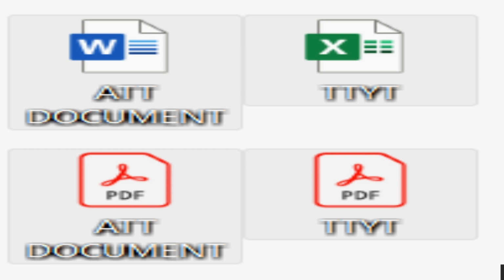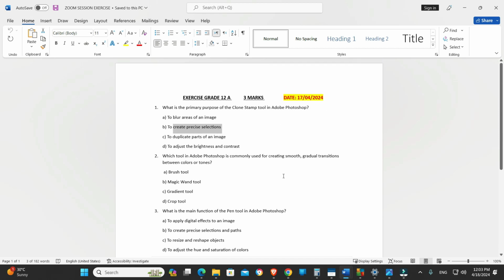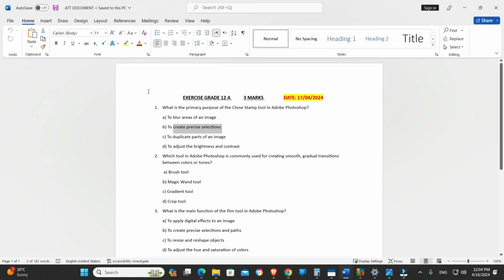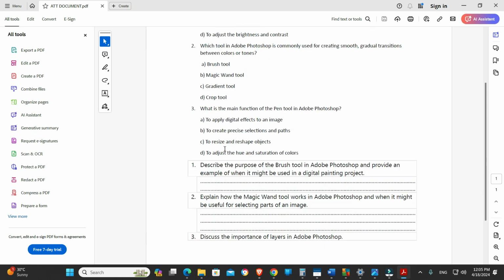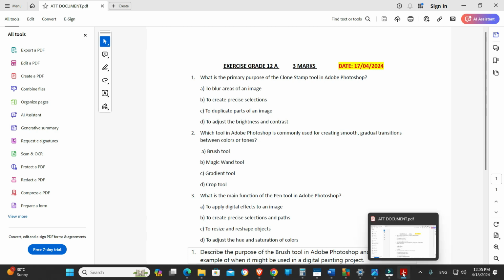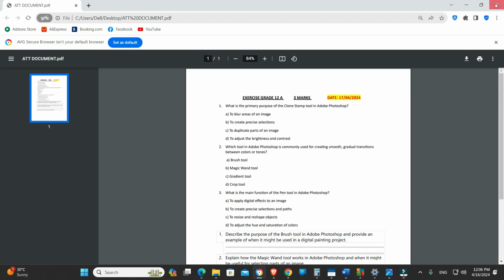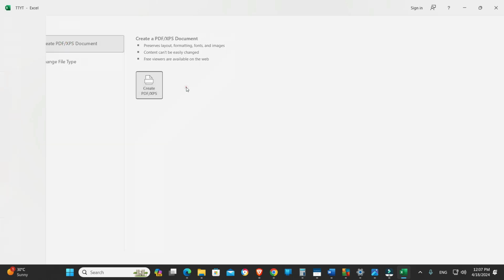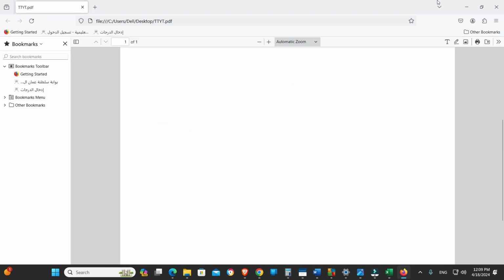How to Convert a Microsoft Word to PDF File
Description: Looking for a hassle-free method to convert Microsoft Word to PDF? TinoTech Hacks has you covered! Our tutorial guides you through the process step-by-step, ensuring smooth document management for students, professionals, and anyone seeking efficiency. Say goodbye to formatting glitches and hello to seamless sharing and printing. Simplify your workflow today with TinoTech Hacks! Watch now for a stress-free solution.